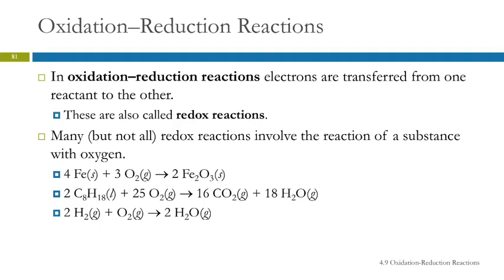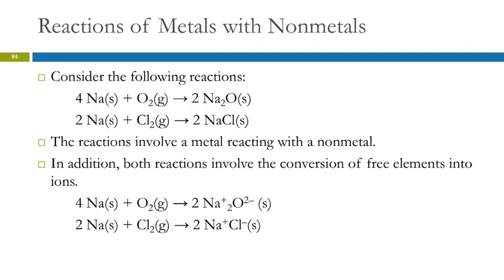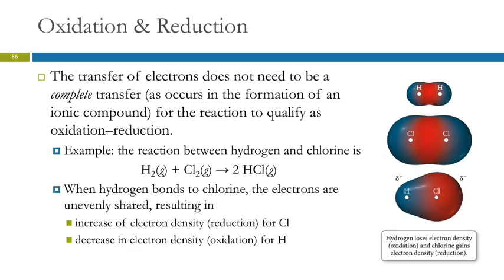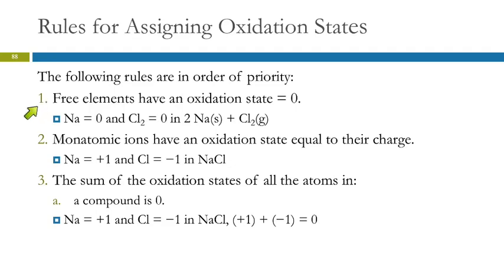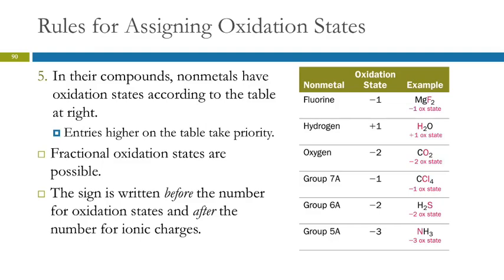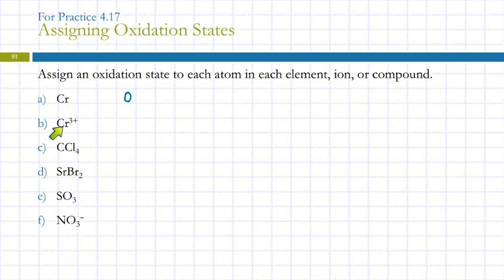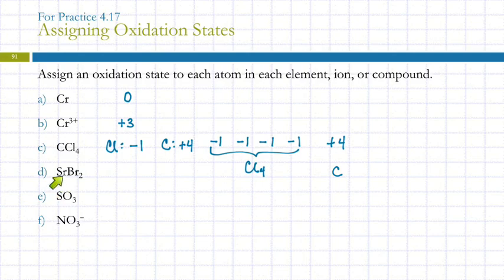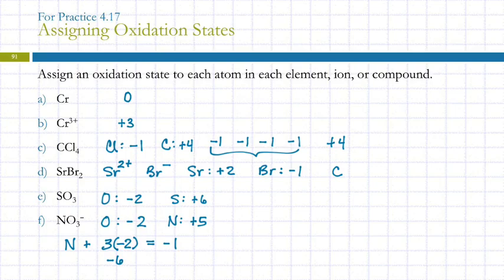4.9 Oxidation-Reduction Reactions